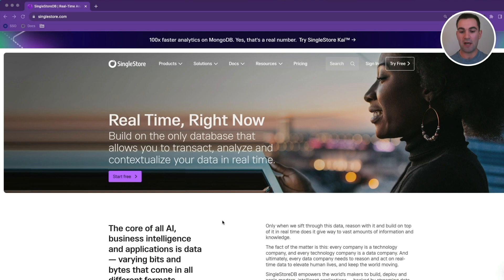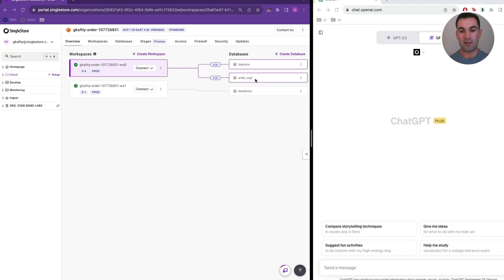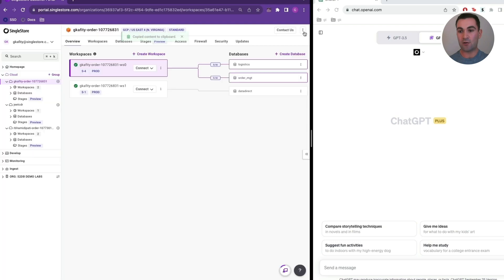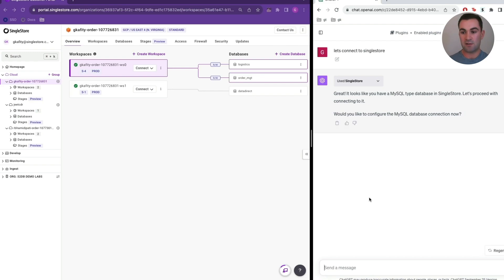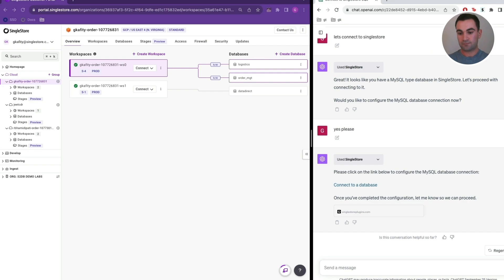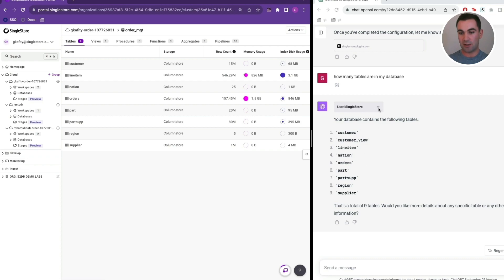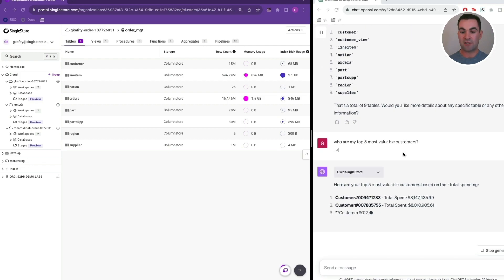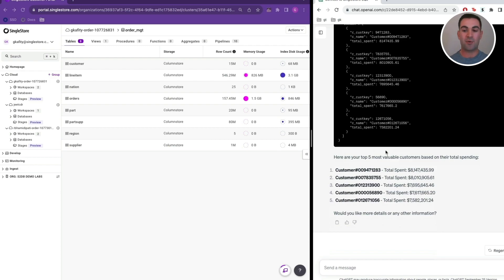English is the new SQL with SingleStore's ChatGPT plugin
SingleStoreDB is the ideal contextual database to power modern generative AI applications. We're excited to share SingleStore's ChatGPT plugin, allowing technical and nontechnical stakeholders alike to easily access data. In this short demo, SingleStore's Gabe Kafity will show us how to configure a connection between SingleStoreDB Cloud and ChatGPT to query a database in plain English.